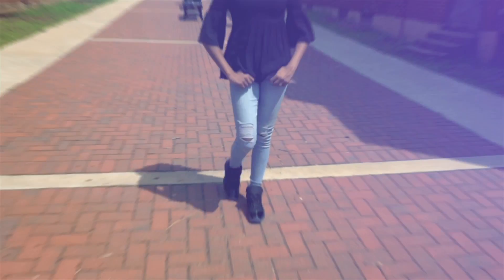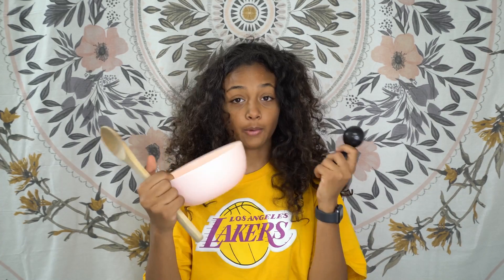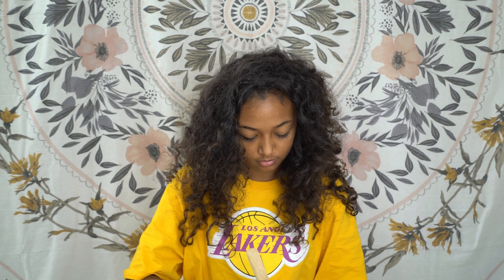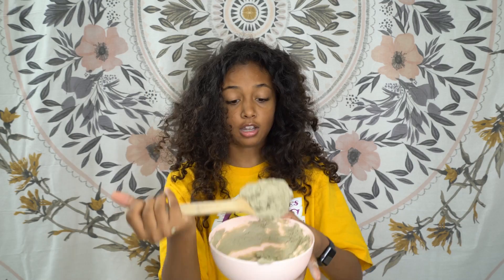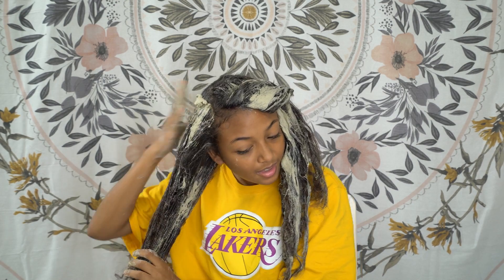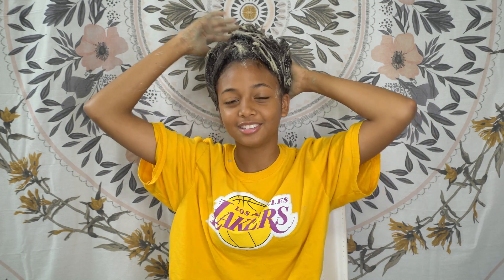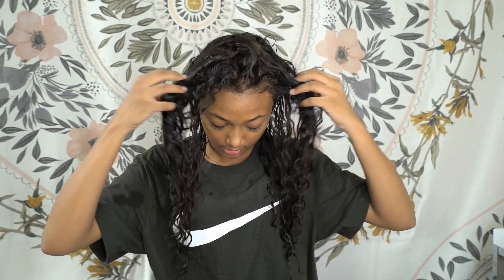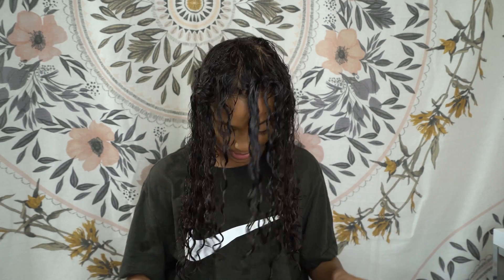I Used The Aztec Clay Mask On My Curly Hair | Curly Hair Routine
I've heard so much about the Aztec Secret Indian Healing Clay Mask and how it does wonders on curly and natural hair so I decided to try it.  The process didn't go so well for me but I loved the end results!  My wash n go had defined curls and shine.  Visit my community page and let me know what your hair type is and let me know what you thought of this video!

natural curls, curly hair routine, clay mask, aztec secret Indian healing clay, bentonite clay, curly hair hacks